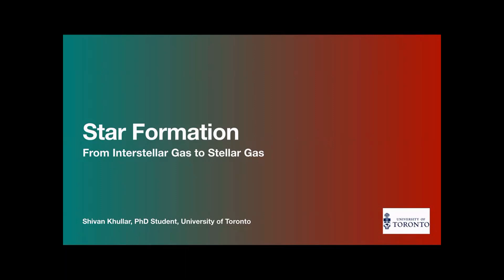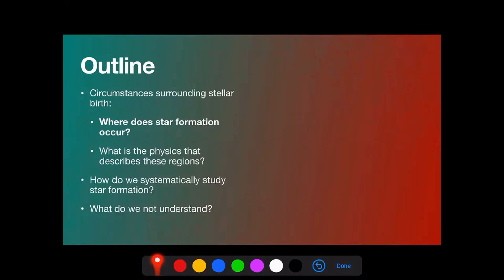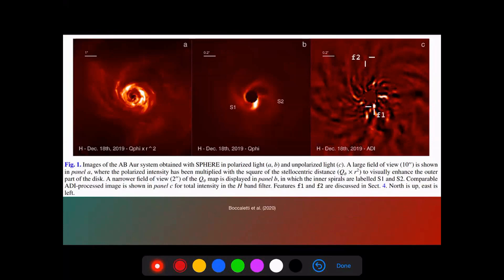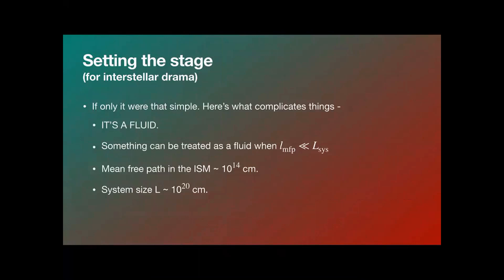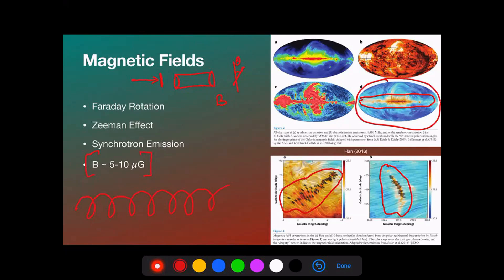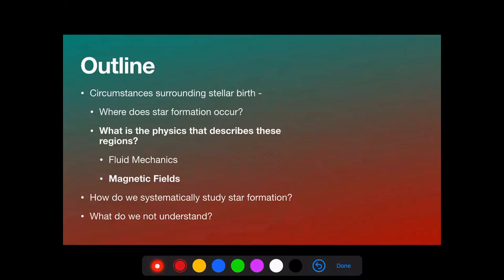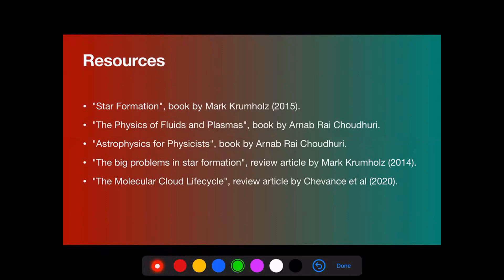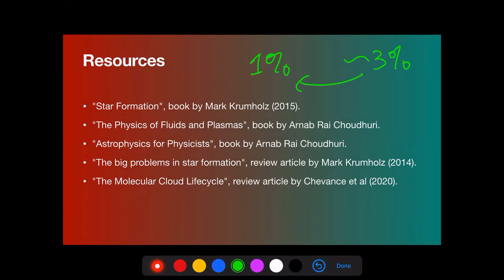MAW Series 2020, Lecture 7: Physics of Star Formation and its simulations, Part-1 | Bose.X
Day 7 of the Mini-Astro-workshop series 2020, organized in collaboration with Bose.X, PAE, and Stellar Universe.

Topic: Physics of Star Formation and its simulations, Part-1
Speaker: Shivan Khullar, Ph.D., University of Toronto

Resources and exercises of the talk can be found linked in the following link under the section, Day 7 in the README file:

Link to the webpage on the workshop series along with the schedule of the talks and other relevant information:

We have more talks on theoretical and observational astrophysics and cosmology coming up. To get notified and receive alerts about the talks, please register here: